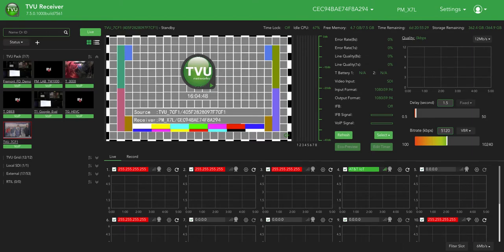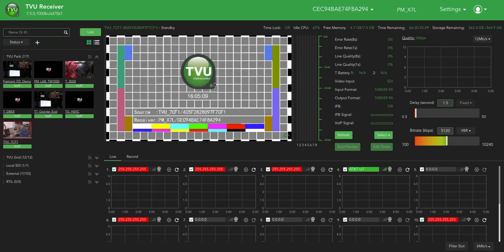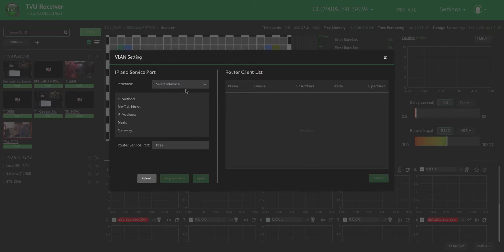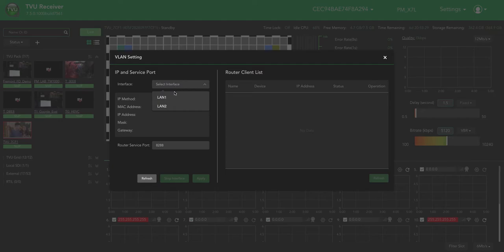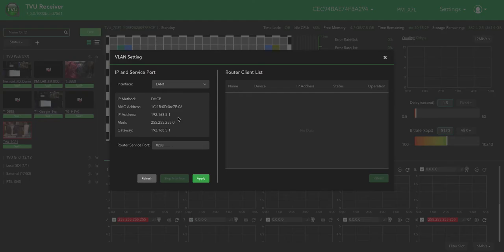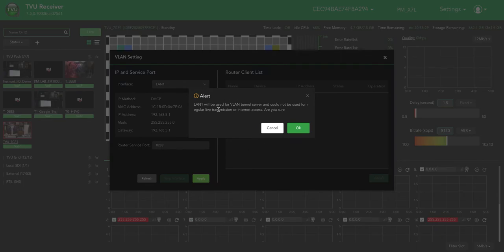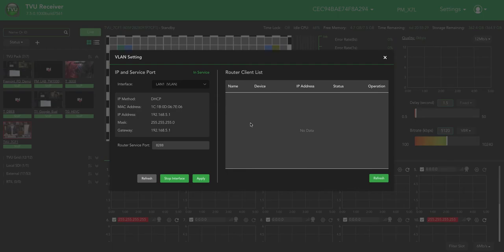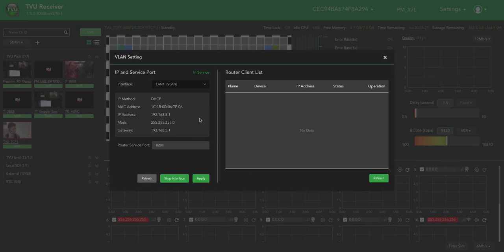How to Enable VLAN Service with TVU Receiver Software v7.5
Learn how to connect a VLAN server to a TVU Receiver v7.5 in less than 2 minutes.